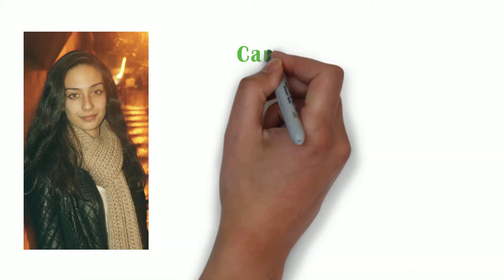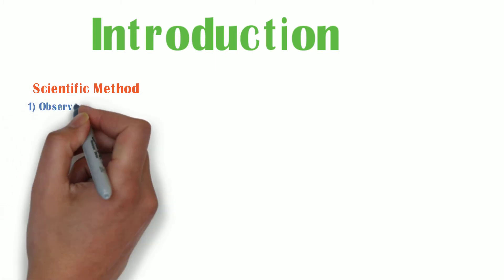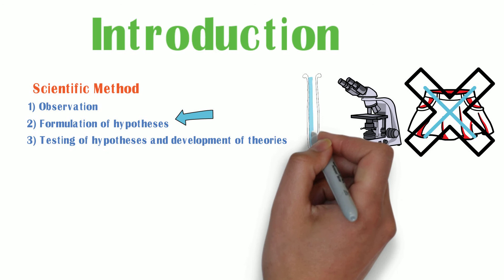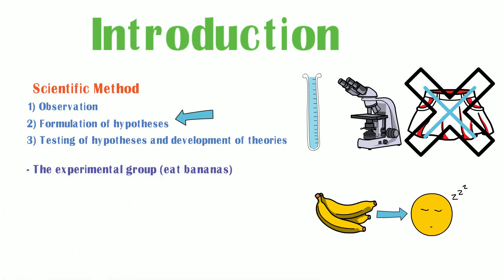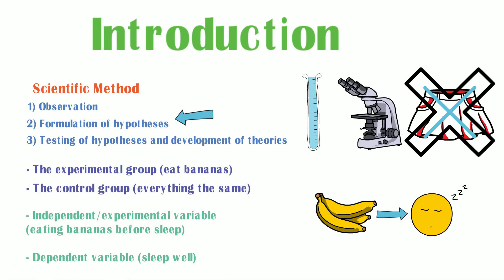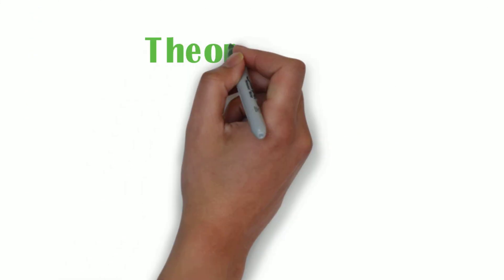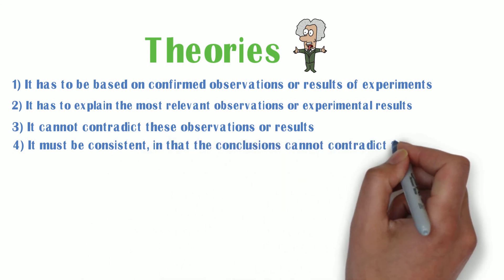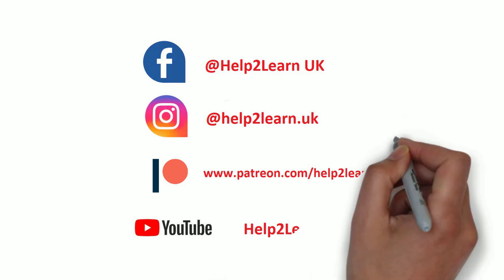Introduction to A Level Human Biology 🧬